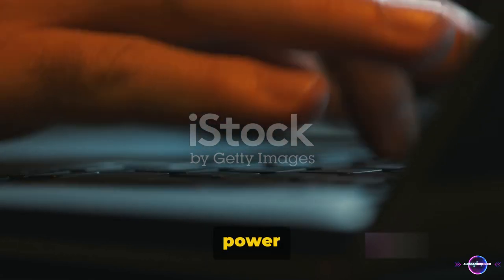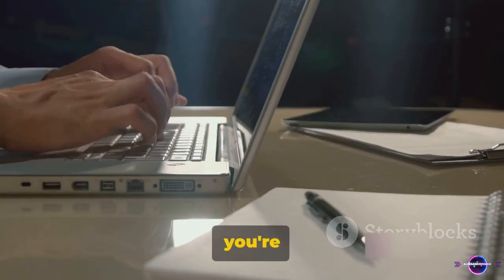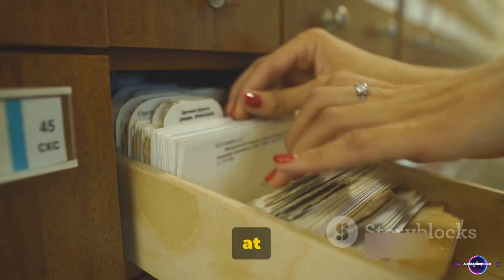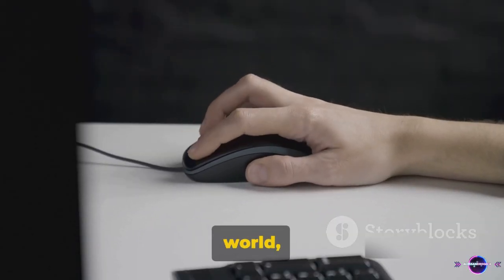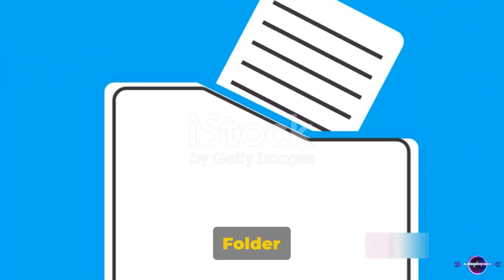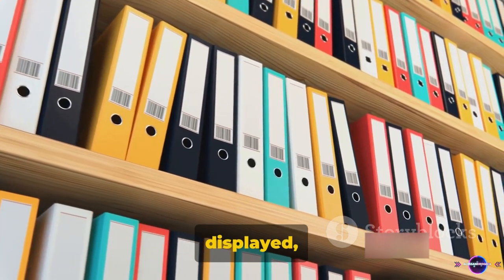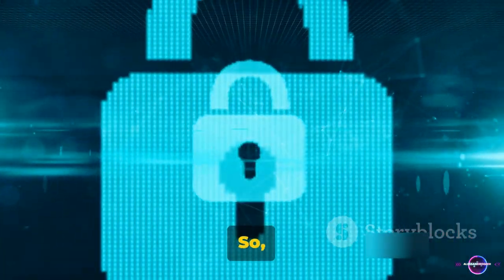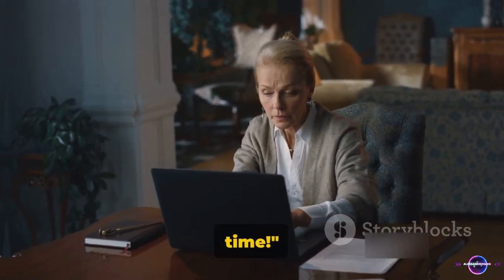5 Cool Folder Tips You'll Love Using on Windows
00:00:00   Introduction
00:00:34   Tip 1 - Customize Folder Icons
00:01:03   Tip 2 - Using Folder Shortcuts
00:01:35   Tip 3 - Grouping Files in Folders
00:02:08   Tip 4 - Using Folder Options
00:02:39   Tip 5 - Securing Folders with a Password
00:03:10   Summary